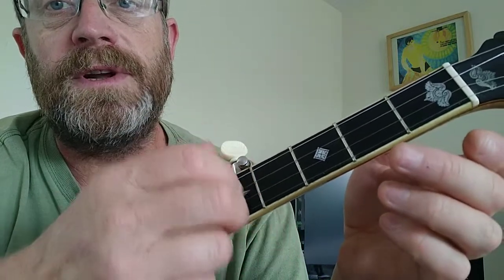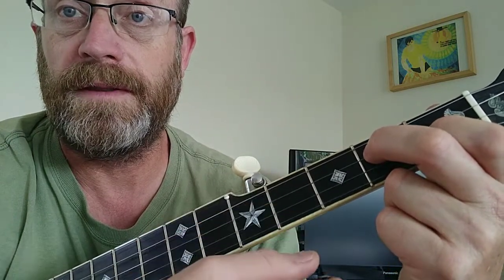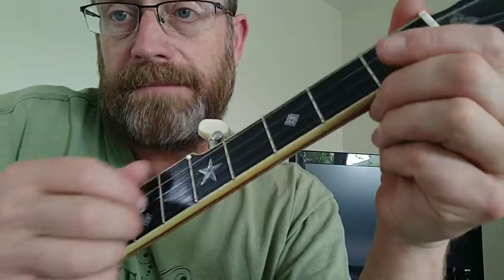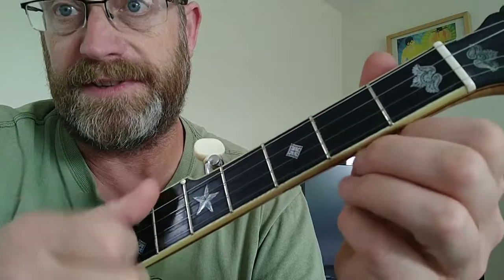Keep to the Sunny Side. Clawhammer banjo tutorial. Standard G tuning.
A slow walk through of the melody really. Kind of assumes you can do a basic clawhammer strum, and that you're not a total beginner.
Listening around on the internet, you'll find lots of Carter Family versions through the years. The early recordings seem to be in C or thereabouts. A capo at the fifth fret will let you play along in C. The Foggy Mountain Boys seem to be in E or F or close to that. This will need you to tune down so you 3rd string is E. But go with the recording too, it's a good skill to learn to tune to someone else playing!
Hope you have fun with this.